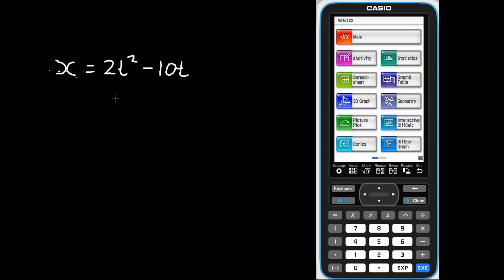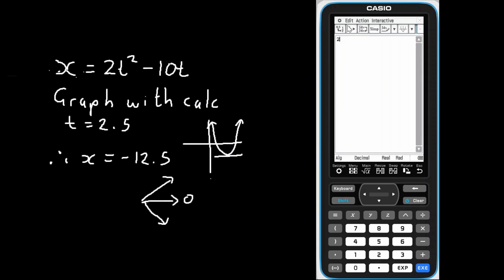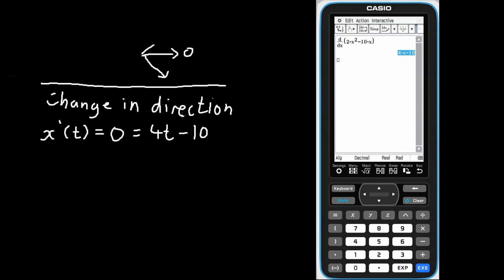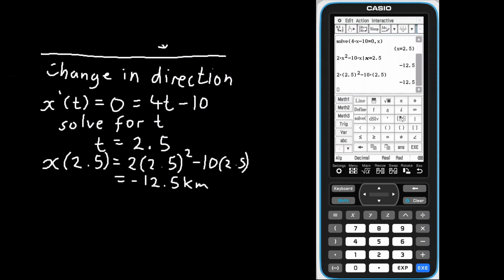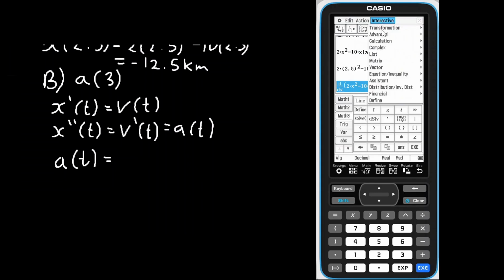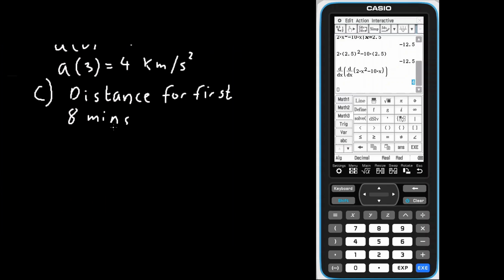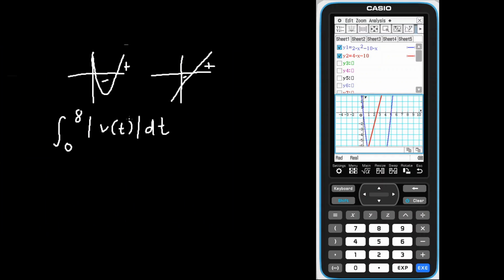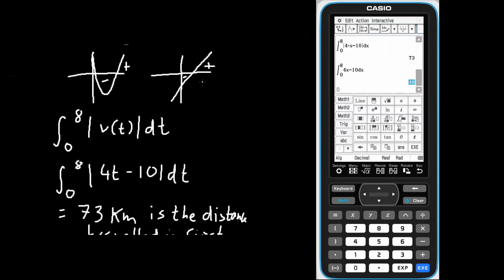Year 12 Math Methods: Calculator - Finding Position When Direction Changes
Detailed walkthrough and solution for a year 12 Math Methods WACE-style exam question. This video covers finding the position, acceleration, and total distance travelled by a drone, including where the drone changes direction.

In this tutorial, we explore:
- How to use a graphing calculator to find the minimum position of a function.
- How to find the acceleration by differentiating the position function twice.
- The use of definite integrals and absolute value to calculate the total distance travelled when a function crosses the x-axis.

Perfect for students preparing for their year 12 Math Methods exams, or anyone looking to strengthen their understanding of kinematics and calculus applications.